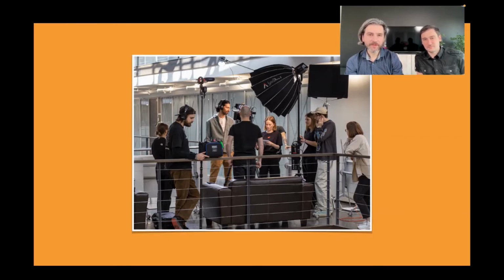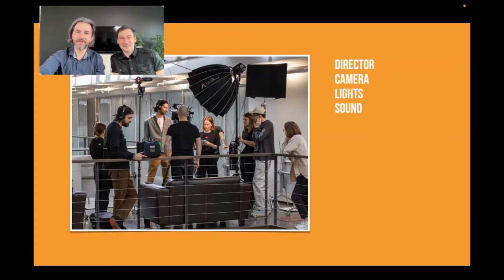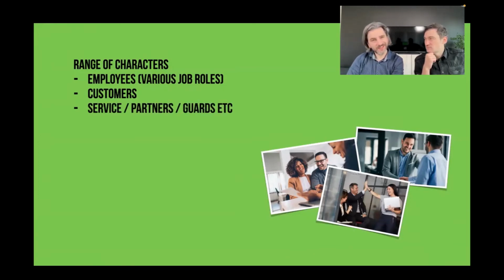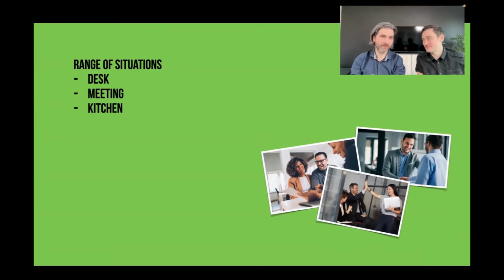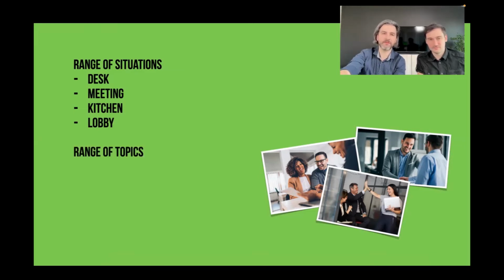Creating e-learning design with a help of marketing department - INTEA breakfast S04E06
Join forces with marketing department when designing your e-learning course and know what to ask for and when - what can you do to make this process easier for both sides? Firstly, it is vital to have these talks as early in project as possible. Secondly, think – can you offer your help? There are possibilities to look for launch campaign ideas, explore vendor contacts and sell your idea to grab the money!

Watch to hear practical advice on what to ask for when speaking with marketing department and see why using a stock image photography can lead to funny yet crucially painful marketing disasters!

Join to our next live breakfast to be able to ask questions and to join in the conversation - follow us on social media to see when the next one will happen: